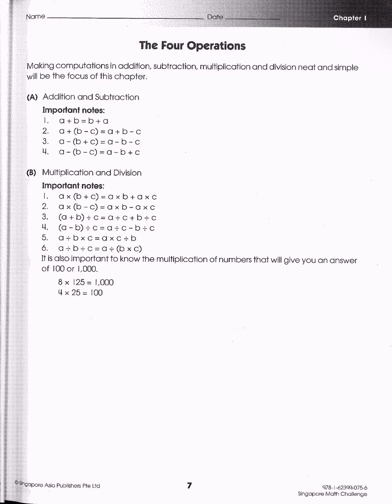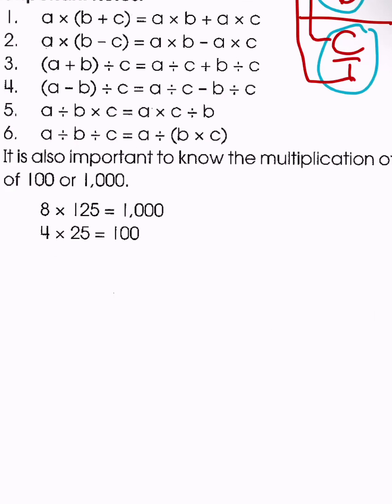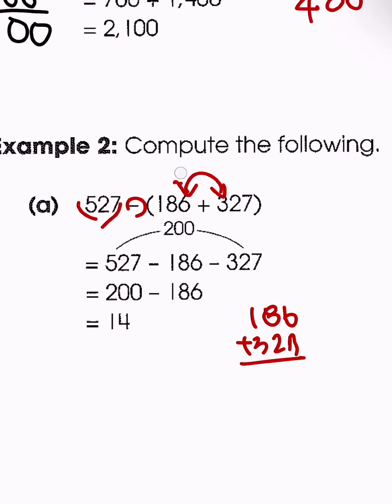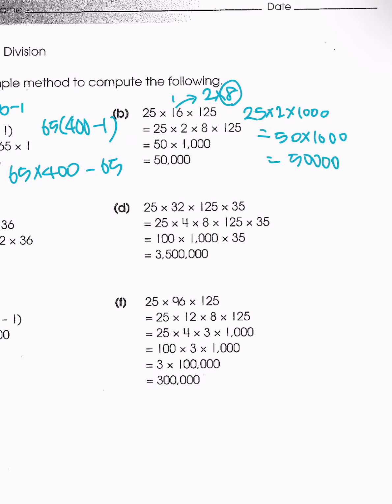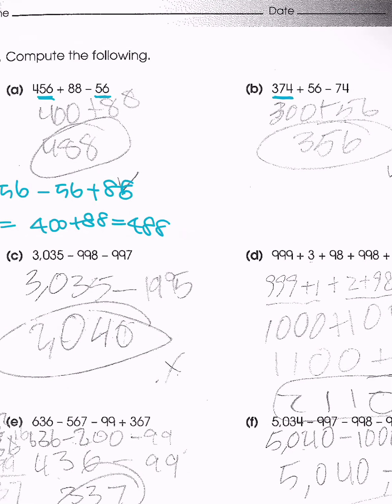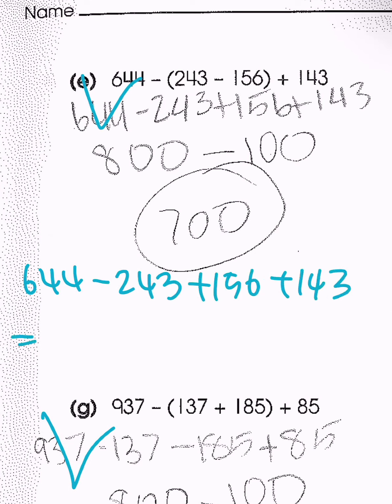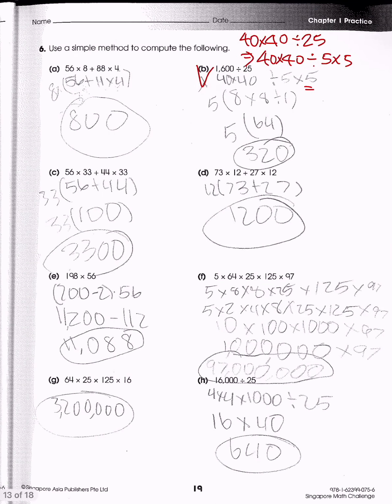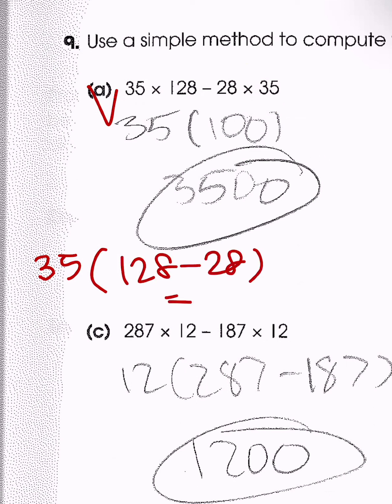SaMi Triangulum (G5) Lecture 1 "Four Operations" by Melissa K.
The SaMi Triangulum Class for Grade 5 features 15 instructional videos led by Melissa K.